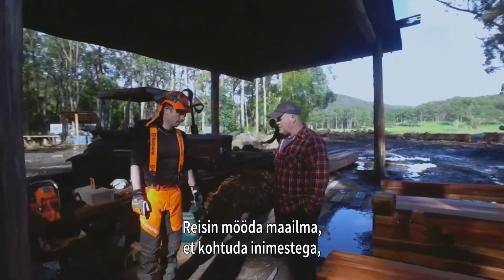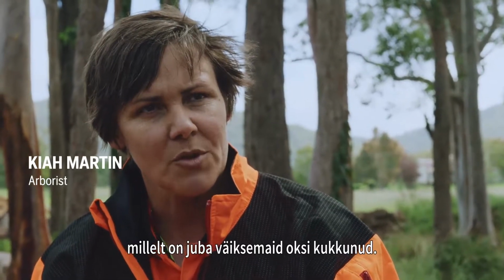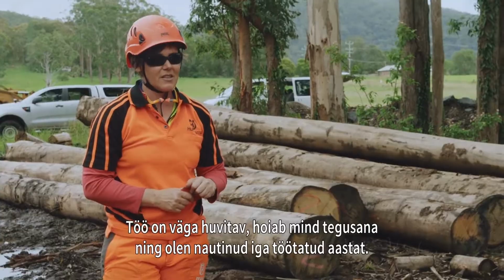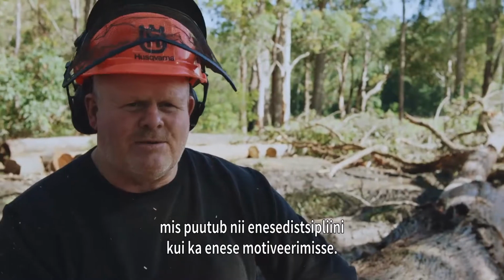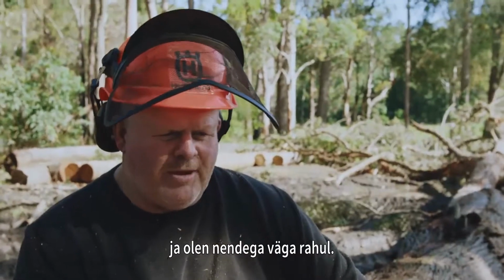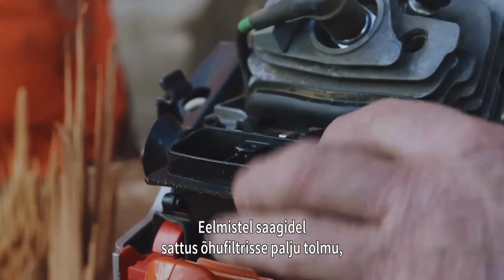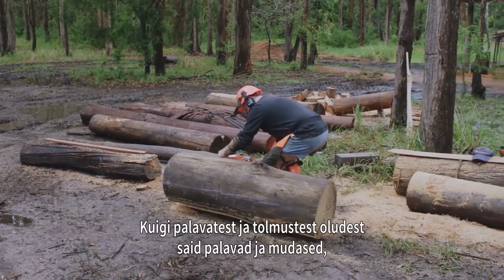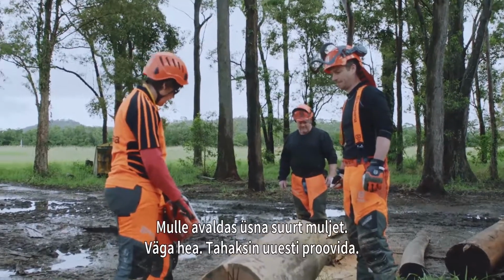Husqvarna 572XP - Austraalia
Uus legendaarne kettsaag - Husqvarna 572XP. Testimine Austraalias.